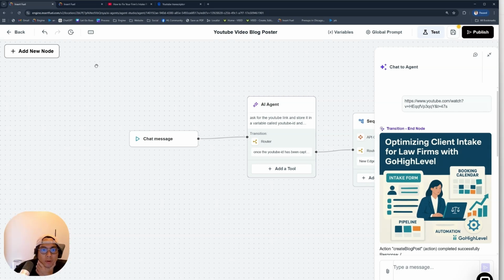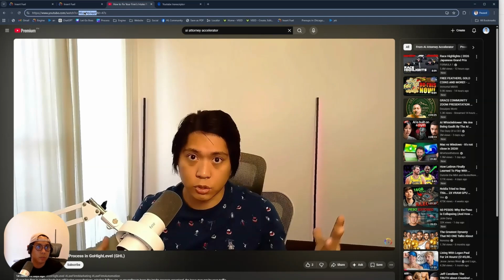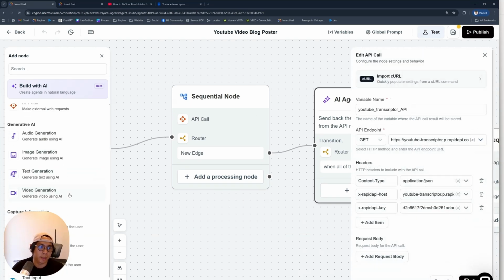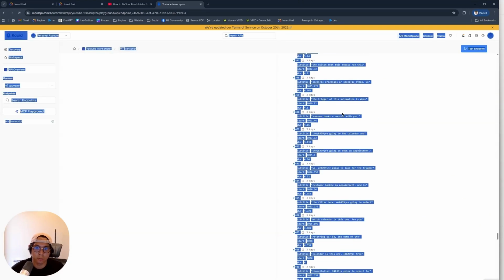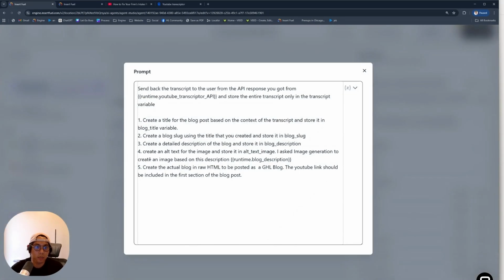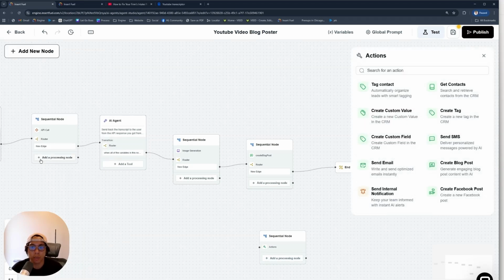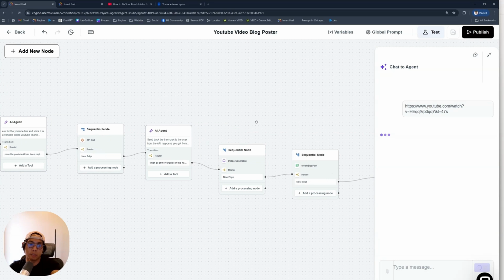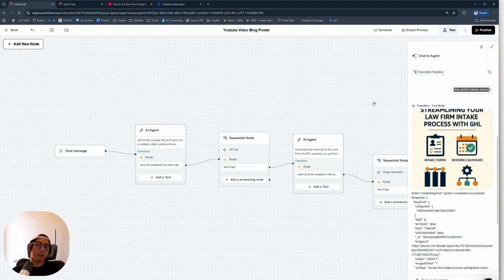I Built an AI Agent That Turns YouTube Videos into Blog Posts (GHL Tutorial)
Want to turn your YouTube videos into blog posts automatically?

In this video, I’ll show you how I built an AI agent using GoHighLevel (GHL) Agent Studio that takes a YouTube link, extracts the transcript, and turns it into a complete blog post — including title, description, slug, and even images.

This is perfect if you want to:
✔ Repurpose your video content into blogs
✔ Save hours of manual writing
✔ Scale your content without hiring more people

I walk through the full workflow step-by-step:
- Setting up the AI agent in GHL
- Capturing YouTube video IDs
- Using RapidAPI to extract transcripts
- Structuring variables (title, slug, content)
- Generating blog posts automatically
- Creating images for your blog
- Publishing drafts inside GHL

By the end, you’ll have a system that can turn ANY YouTube video into a blog post with minimal effort.

🚀 Imagine doing this for your entire channel...